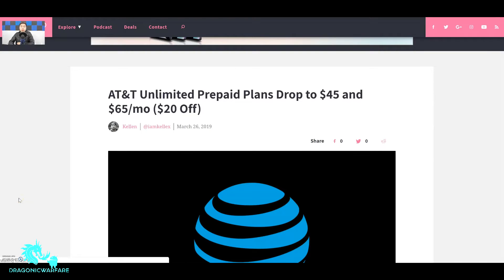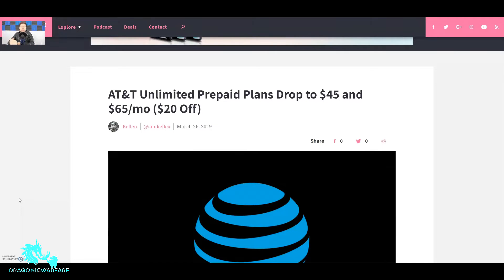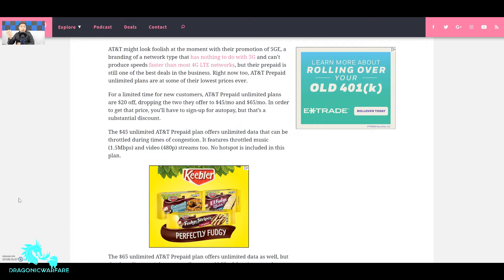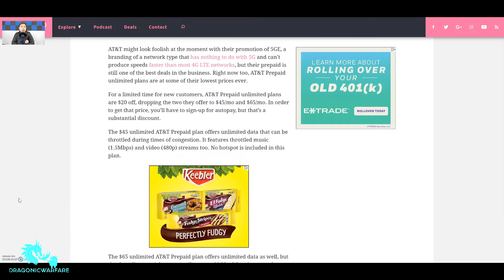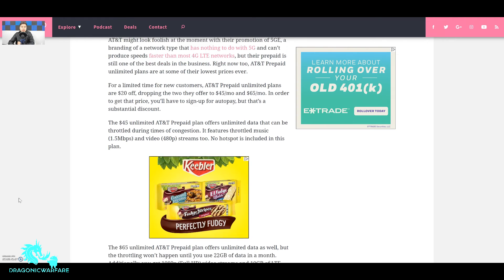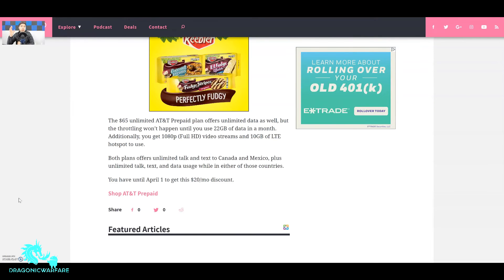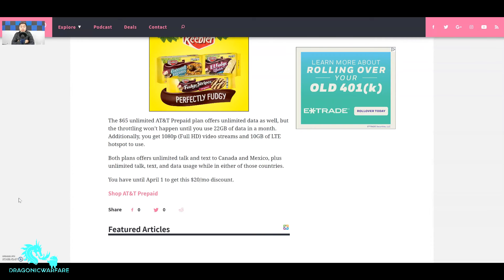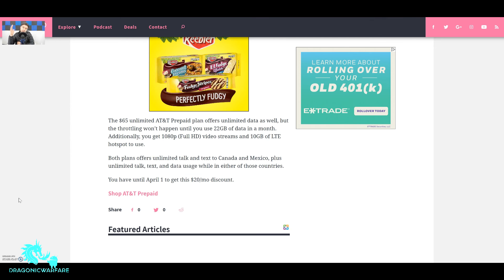AT&T Prepaid $20 OFF Unlimited Plans! (Best From AT&T Prepaid)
at&t prepaid is offering an amazing deal with their unlimited data plans, a crazy $20 off their unlimited plans.